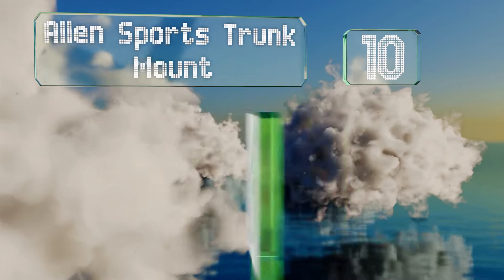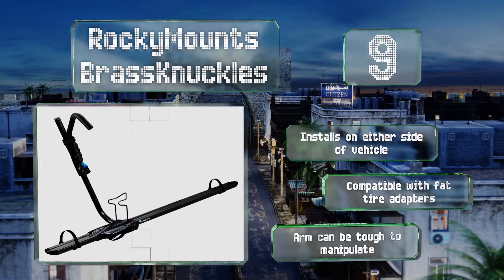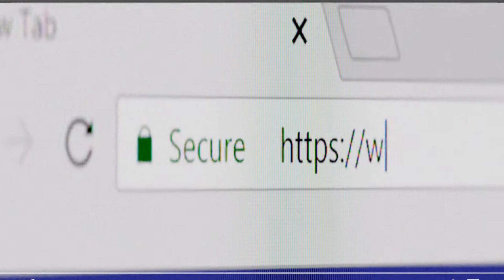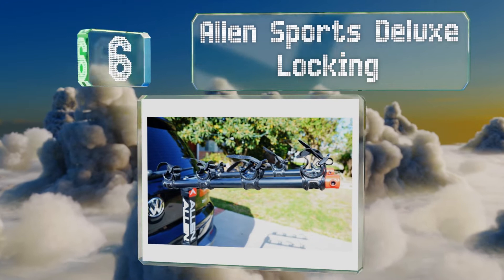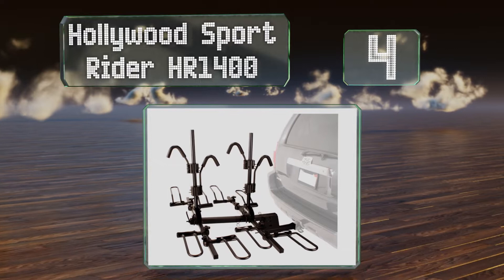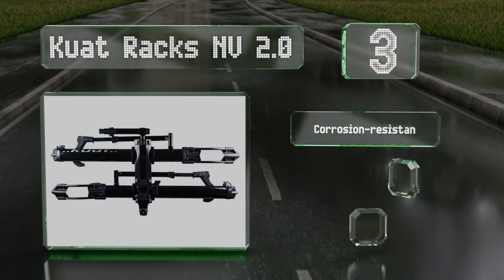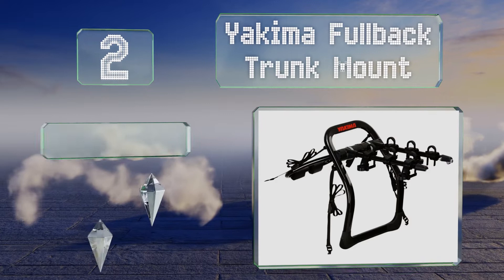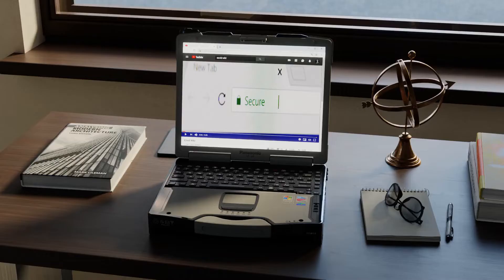10 Best Bike Racks For Cars 2019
Our complete review, including our selection for the year's best bike rack for cars, is exclusively available on Ezvid Wiki.

Bike racks for cars included in this wiki include the yakima products ridgeback hitch, yakima fullback trunk mount, allen sports deluxe locking, swagman xc cross country, saris bones, hollywood sport rider hr1400, kuat racks nv 2.0, thule t2 pro xt 2, allen sports trunk mount, and rockymounts brassknuckles.